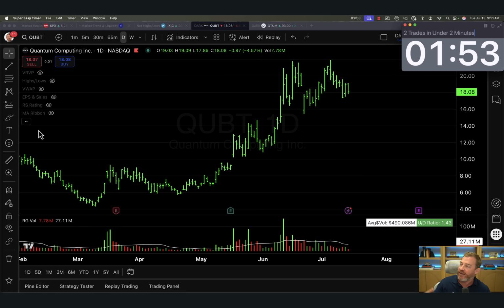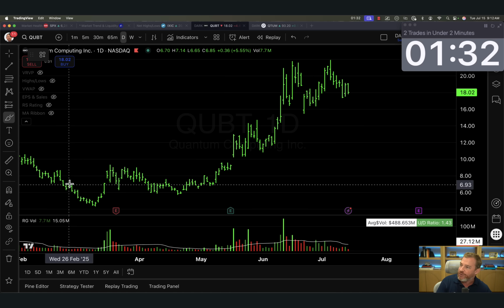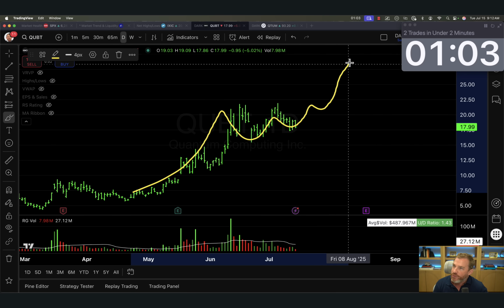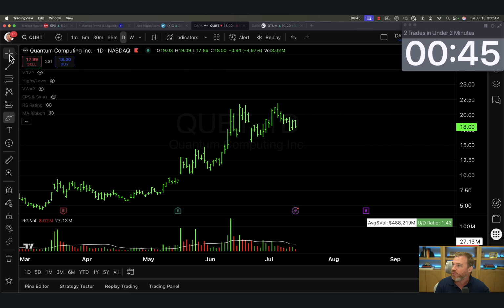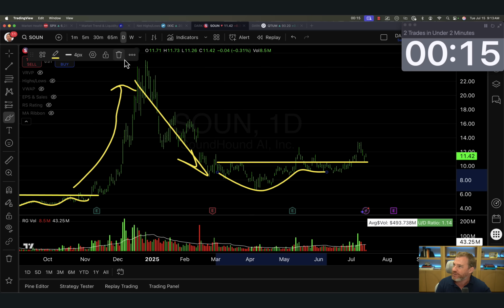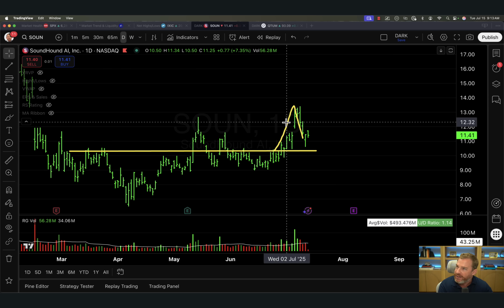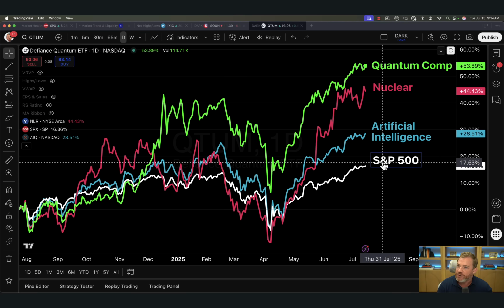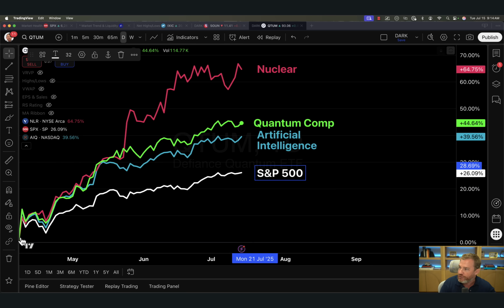2 Trades in Under 2 Minutes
Welcome to our brand new segment: Tuesdays 2 Trades in 2 Minutes.
In this fast-paced weekly series, I break down 2 high-conviction trades with clear entry and exit points, all in under 120 seconds. These are research-backed, time-sensitive opportunities built around market momentum, insider activity, and technical patterns that actually work.
Whether you're a seasoned trader or just getting started, this is your shortcut to actionable ideas without the noise. No fluff. Just real trades, real targets, and real results.